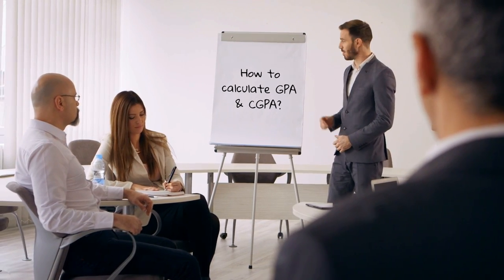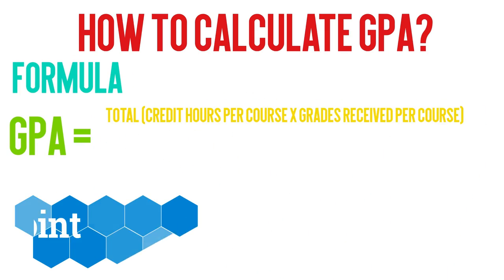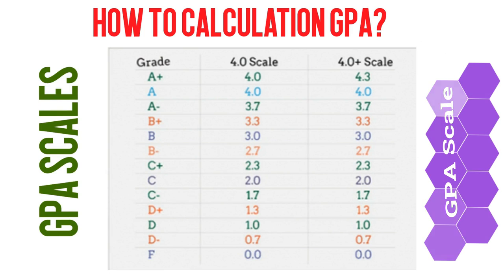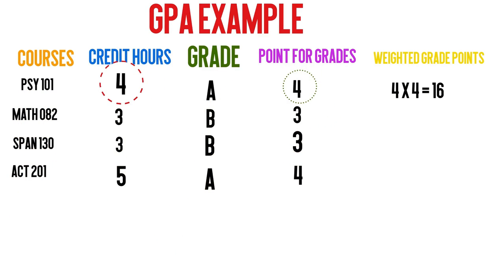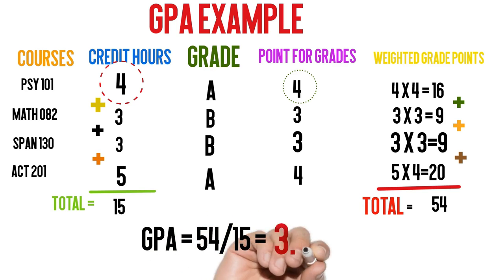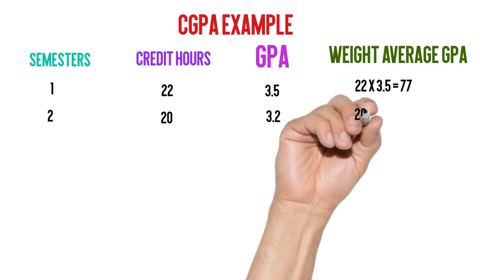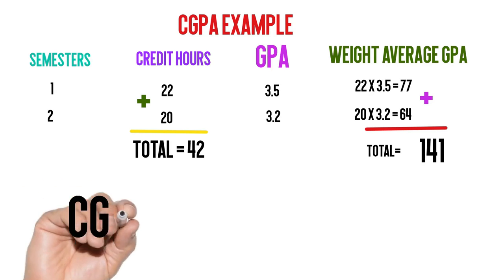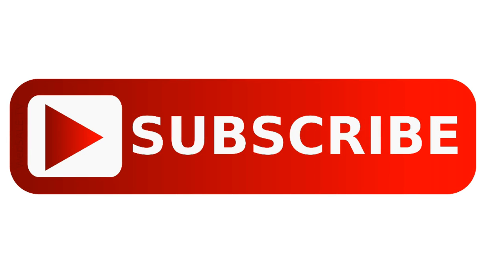How to calculate GPA and CGPA? (Grade Point Average) | HD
How to calculate GPA and CGPA?
GPA is an important part of the education system in ranking students. While it lacks a completely standard calculation formula, the GPA is nevertheless the most accurate way to measure a student's abilities because it accounts for their entire academic career, including the level of difficulty in both the courses and school.
GPA Formula is equal to the sum of total credit hours per course multiply grade received per course, then divide by total of credit hours per semester.
Speed Study Techniques- Top Selling Book
"Don't Study Harder, Study SMARTER! Introducing The Speed Study System Anyone Can Use To Get Better Grades In Less Time And With Less Effort -
Guaranteed!"
♥ We are waiting for your feedback in comments. ♥
 ♥ Thanks
To find your GPA weighted by credit hours, follow these
steps:

Multiply each numeric grade value by the number of
     credits the course was worth.
Add these numbers together.
Divide 45 by the total number of credits you took, in
     this example,13.
You're Weighted by Credit Hour GPA = 3.46.
 The standard GPA is based on 4.O scale. It will vary from university to university. You will find this
grade in your syllabus, university websites, and administration office of the university.
CGPA is also known as Cumulative Grade Points Average or overall GPA.

We will use the following formula to

calculate CGPA.
CGPA is equal to the sum of GPA all semesters divide by Sum of credit of all courses.

CGP with the help of an example.

1st we will multiply credit hours with
GPA. Here in semester one 22 credit hours multiply with GPA 3 point 5. We get 77 weight average GPA in semester 1. In the 2nd semester, we again
multiply 20 credit hours with GPA 3 point 2.  We get 64 weight average GPA in semester 2. If we have another semester, we will follow this step as well.